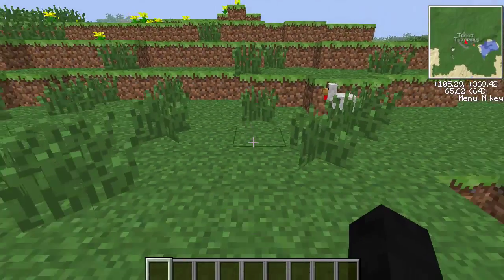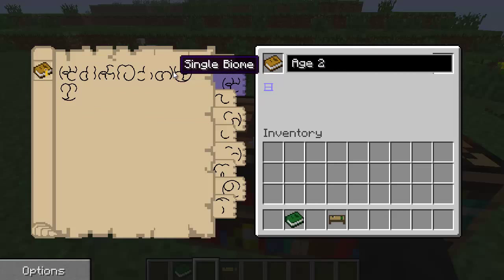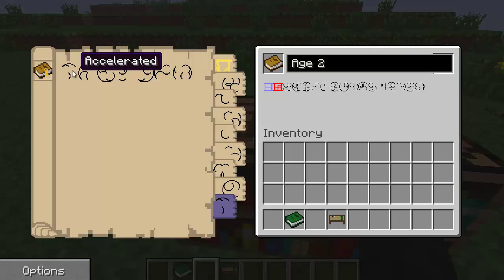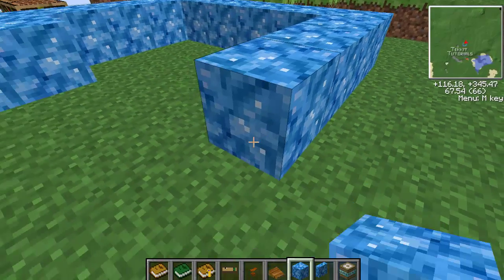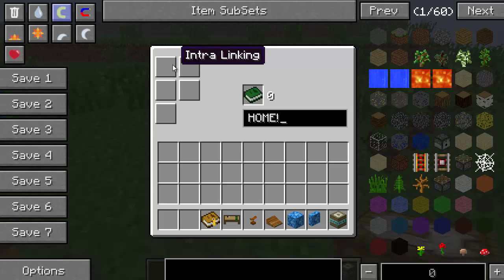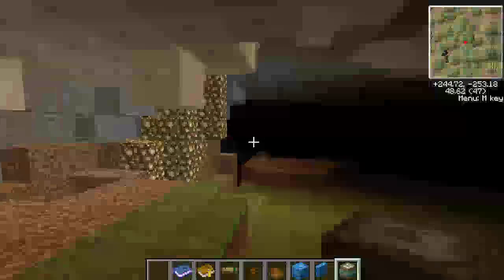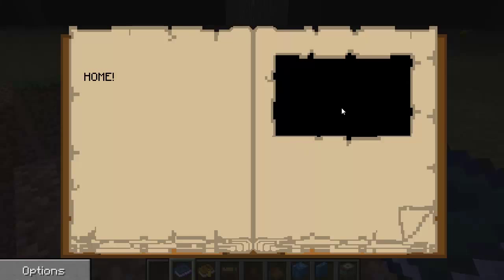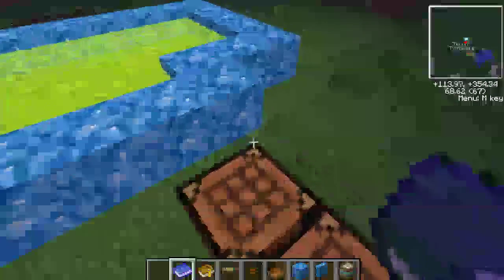MYSTCRAFT - Tekkit Tutorials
Can we get 10 likes for a new series?

Keep up to date with content on the Twitterverse!

Keep an eye on my Facebook too!

Mod list for Tekkit Lite:

Forge API
Balkons Weapon Mod
BuildCraft
Buildcraft Additional Pipes
Buildcraft Logistic Pipes
CodeChickenCore
ComputerCraft
Dimensional Anchors
Equivalent Exchange 3
EnderStorage
Factorization
IC2 Advanced Machines
IC2 Advanced Power Management
IC2 Advanced Repulsion Systems
IC2 Compact Solars
IC2 Nuclear Control
IC2 Transformers
Industrial Craft 2
Immibis Core
Inventory Tweaks
Iron Chests
MineFactory Reloaded
Mystcraft
Not Enough Items
NEI RedPower Plugin
NEI Thermal Expansion Plugin
Nether Ores
CoFH OmniTools
Powercrystals Core
RedPower
Rei's Minimap
Steve's Carts
Thermal Expansion
Treecapitator
Tube Stuff
Wireless Redstone Chicken Bones Edition
WRCBE Addons
WRCBE RedPower Addon